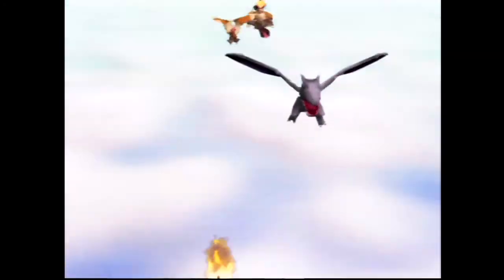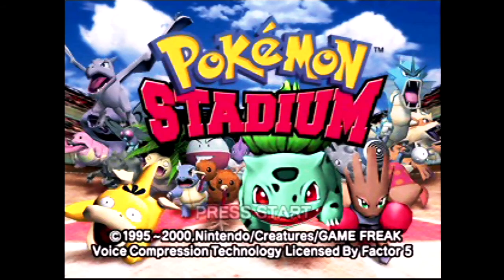N64 Test Footage With Hyperkin HDMI Cable And Elgato Game Capture HD60 (RE-UPLOAD)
*RE-UPLOAD OF THE DELETED ORIGINAL*

This is a re-upload of the first gameplay video I made with hopefully some improvements with the brightness and color saturation in the gameplay clips, so I hope this proves to be better!

In this video, I show off some test footage from my Nintendo 64 using the SNES/N64/Gamecube HDMI cable from Hyperkin while recording with the Elgato Game Capture HD60.

Please note that once I was done recording the gameplay footage, I had to adjust the brightness and color saturation in editing on iMovie to make them look more correct because that's the minor issue the cable has when you're playing games on your TV or when recording gameplay. Luckily, this can easily be fixed with whatever video editing software you have availible.

The games shown off in this video are:

#1: Pokemon Stadium
#2: WCW/NWO Revenge
#3: WWF No Mercy
& #4: Doom 64

I also want to give a couple of shoutouts to two of my favorite gamers on Youtube right now, Allie-RX and HCBailly. They make pretty good content, with Allie-RX with Bootleg S***, Awful Games, Retrospectives, etc., and HCBailly, most notably with his JRPG Let's Play videos. Links for both channels will be provided here: